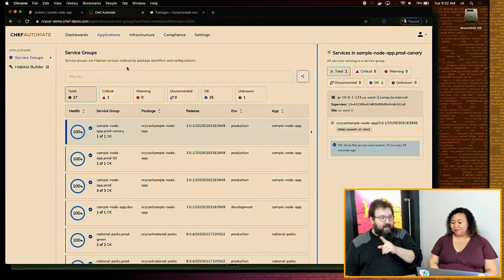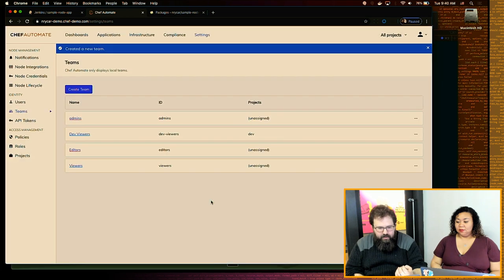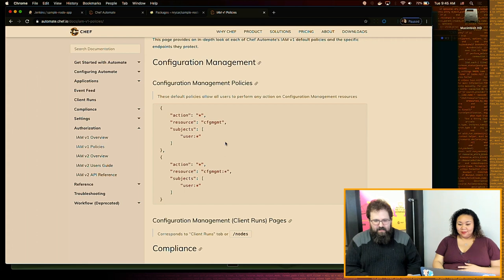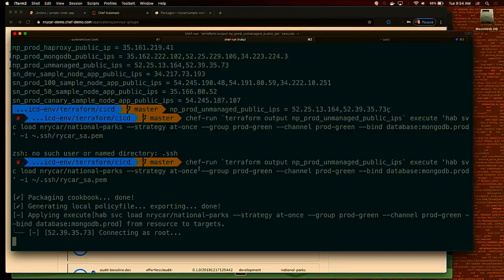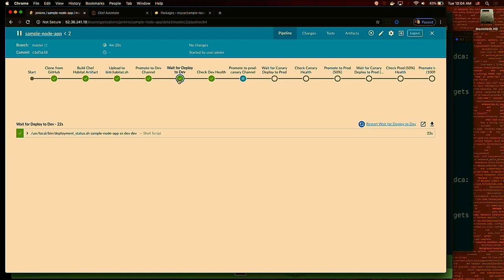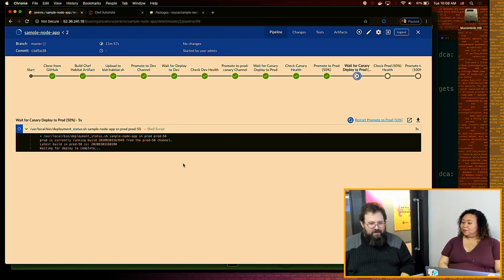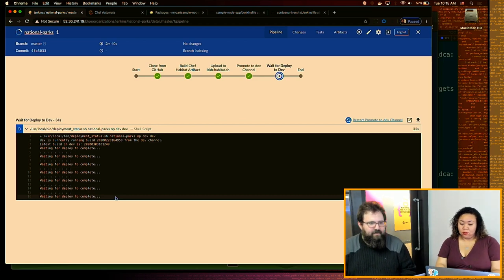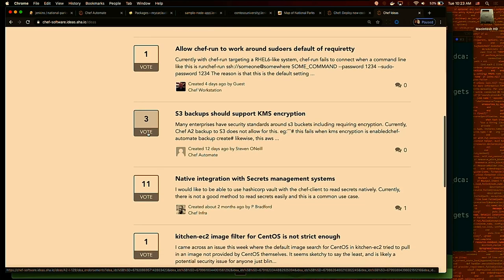Chef Live! Episode 2 - What's New in Chef Automate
Nick Rycar is joined by Natalie Fisher to dive into some new Automate features, including role-based access control and the applications dashboard.

every Friday at 11am PST to join the conversation!